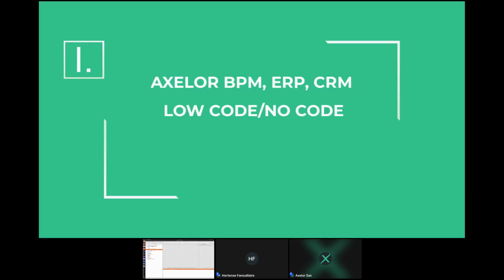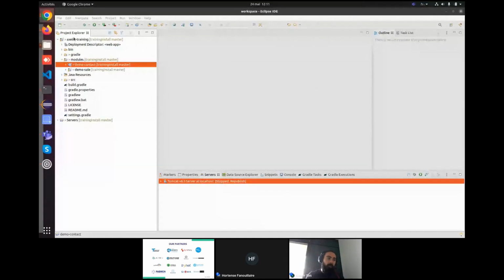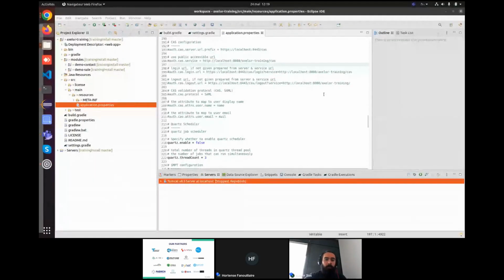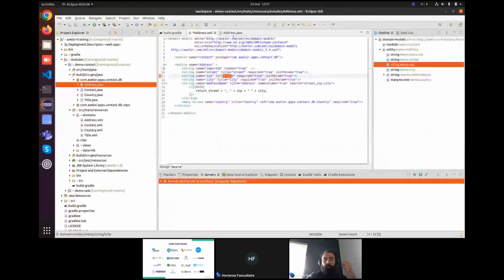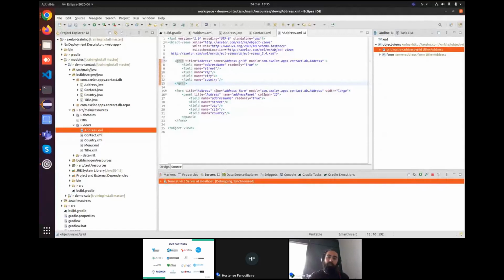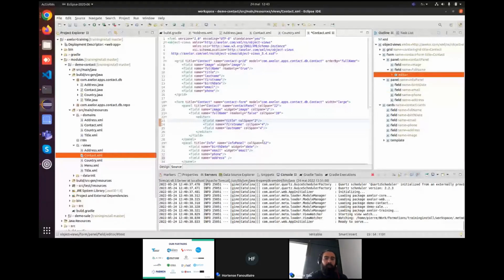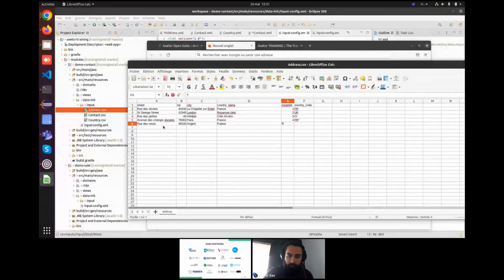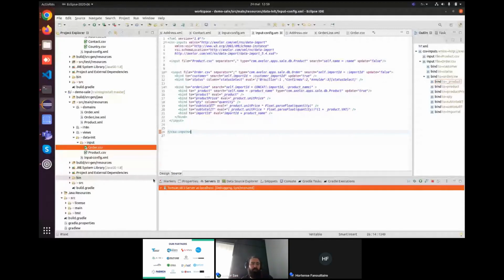Axelor Technical training: how to code in Axelor for beginners